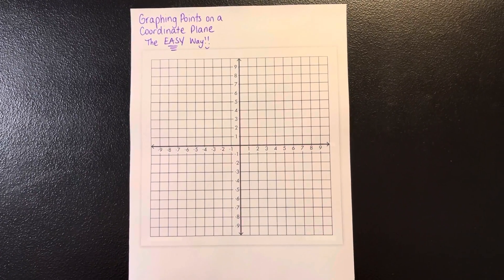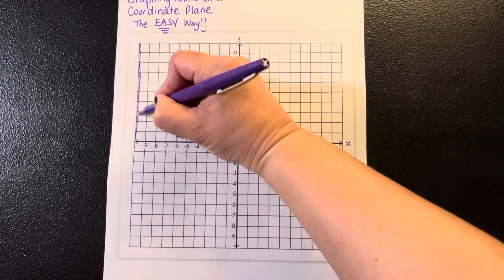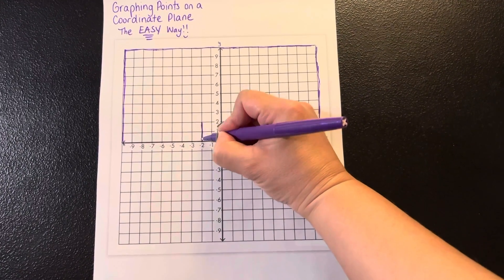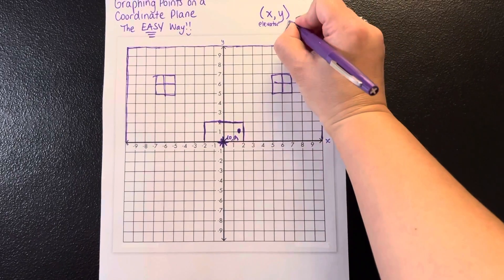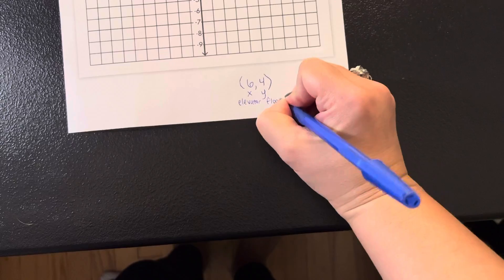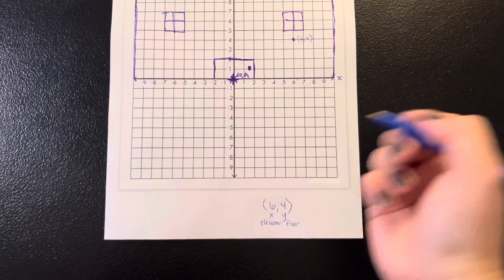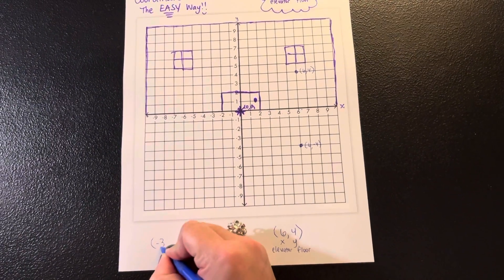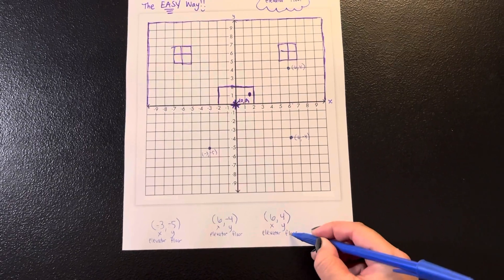Graphing Points on a Coordinate Plane: The EASY Way!!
Remember how to graph points in an easier way!
- Think if the coordinate plane as a building.
- Your origin (0,0) is your entrance, or front door.
- The top quadrants are upstairs and bottom quadrants are downstairs.
- When you walk into the building, find your elevator, or staircase, first and then go upstairs or downstairs. (x,y)